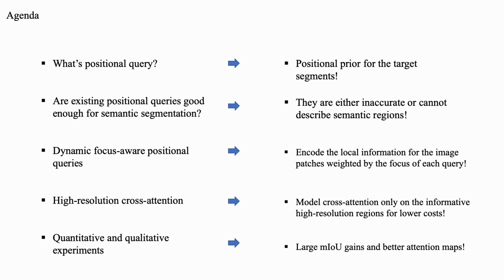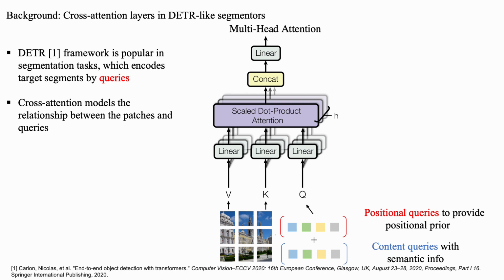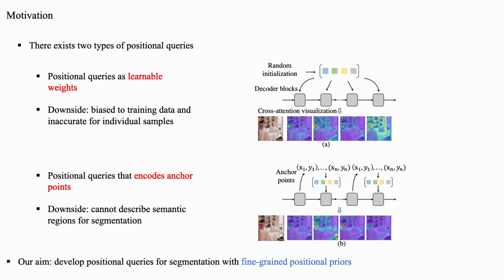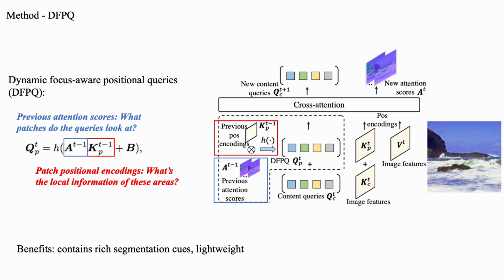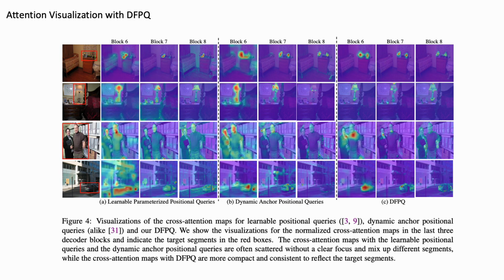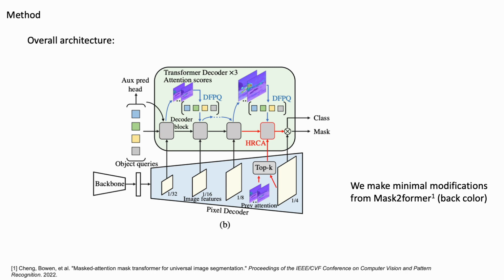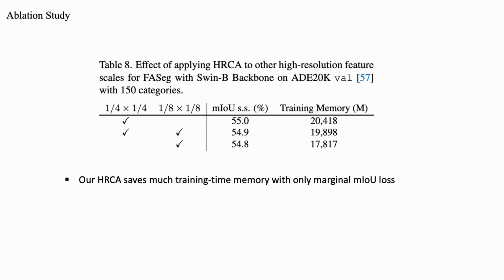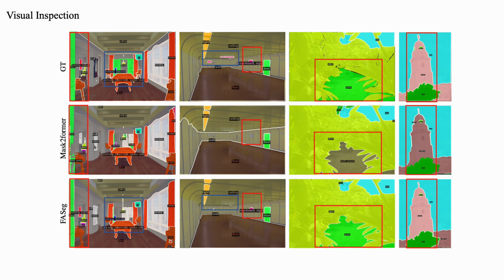[CVPR 2023] Dynamic Focus-Aware Positional Queries for Semantic Segmentation